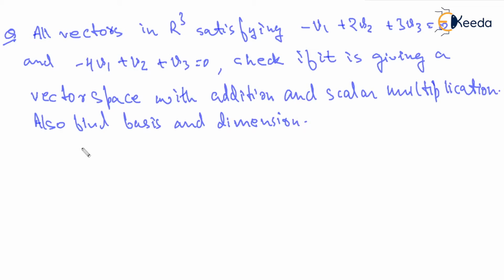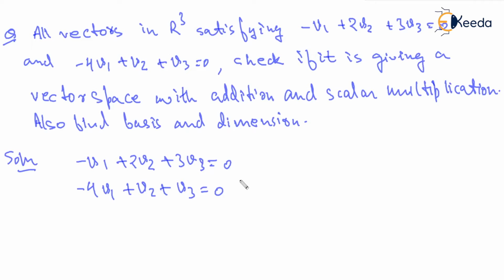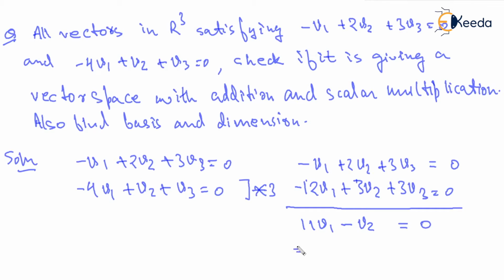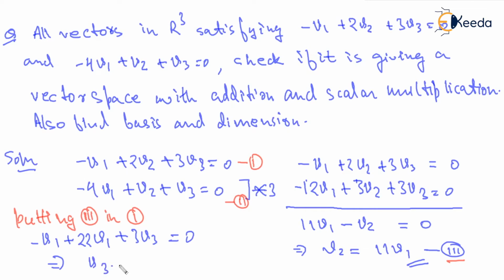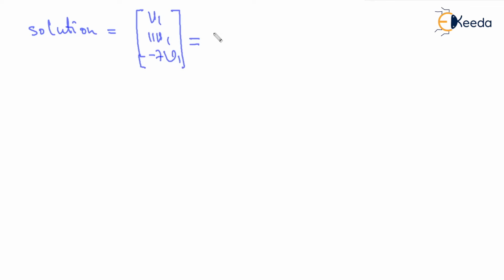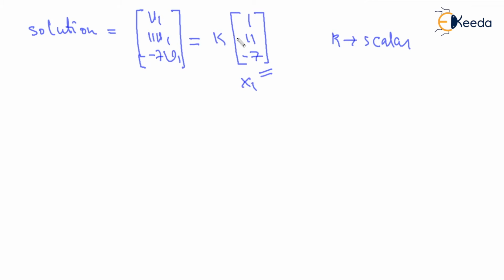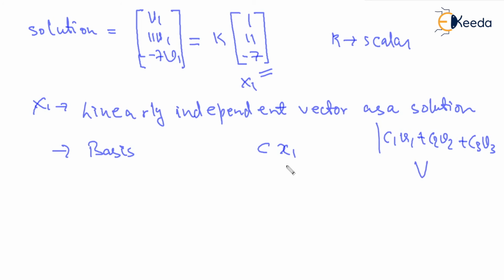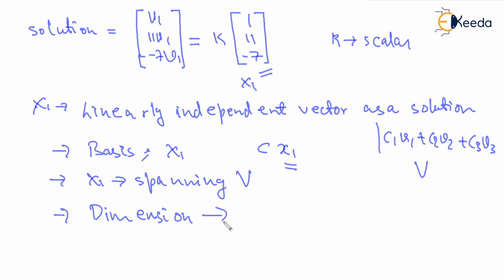Engineering Mathematics Made Easy | Vector Space Question 3 | GATE | COMPUTER SCIENCE ENGINEERING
Welcome to our GATE CSE Engineering Mathematics series! In this video, we will be tackling **Vector Space Question 3**.

This video is designed to help Computer Science Engineering students preparing for the GATE exam. We will walk you through the problem step-by-step, explaining the concepts as we go along. Our aim is to make Engineering Mathematics easy and accessible for everyone.

Here's what you can expect from this video:
- Detailed explanation of Vector Space concepts.
- Clarification of common doubts and misconceptions.

Whether you're a beginner just starting out or an experienced student looking for some extra practice, this video is perfect for you. So, grab your notebook, sit back, and let's dive into the world of Vector Spaces together!

Happy Learning!